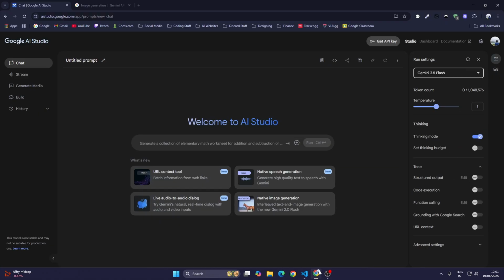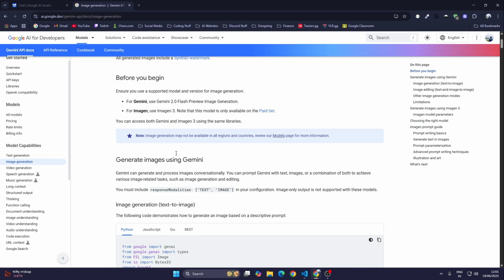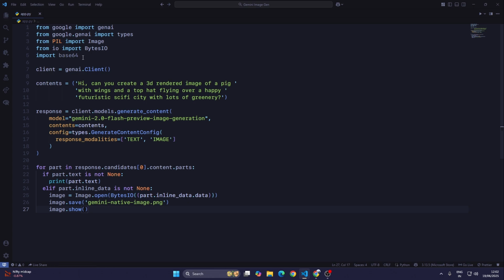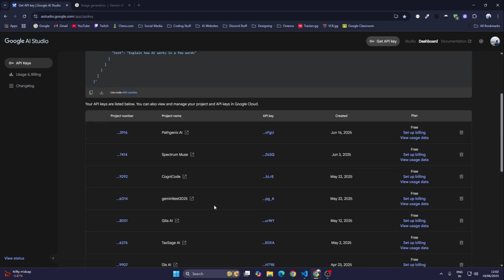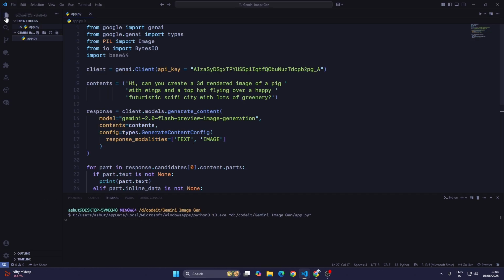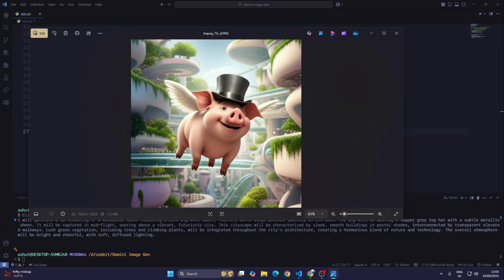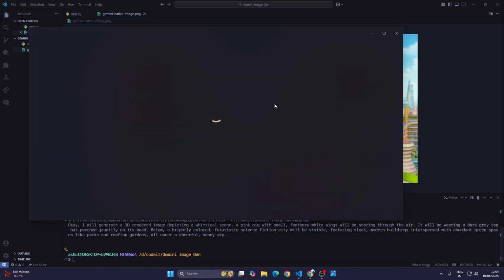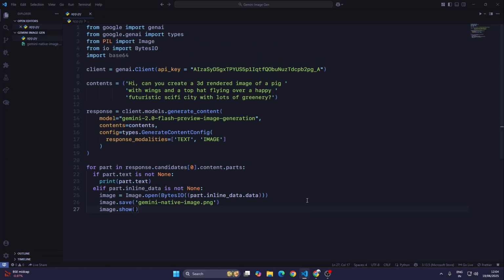Generate Images with Gemini API in Python | Google AI Image Generation Tutorial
In this tutorial, you'll learn how to use Google's Gemini API to generate images from text prompts using Python. Whether you're working on AI art, creative apps, or automation tools—this step-by-step guide will help you get started with image generation using Gemini’s powerful multimodal models.

✅ What You'll Learn:
Setting up the Gemini API for image generation
Using the google-generativeai Python SDK
Writing prompts to generate high-quality images
Saving and displaying generated images in Python

📦 Requirements:
Python 3.7+
Google AI API key